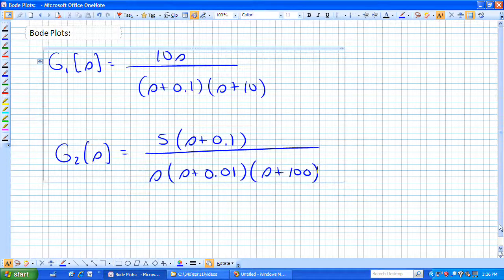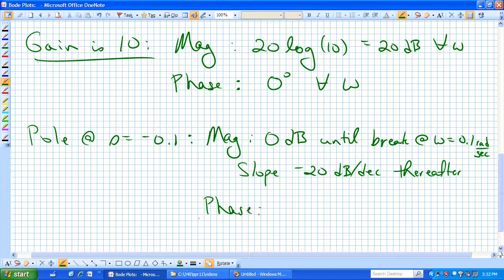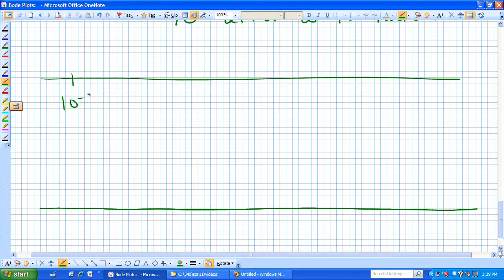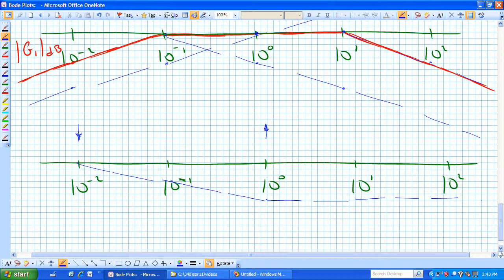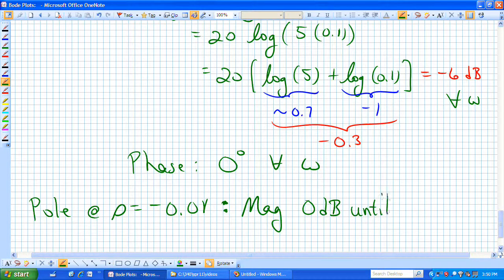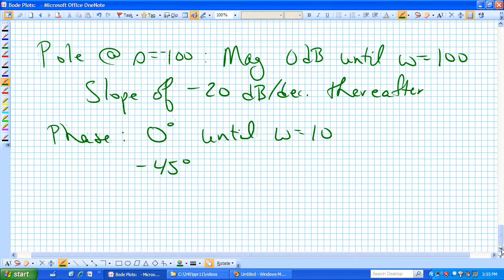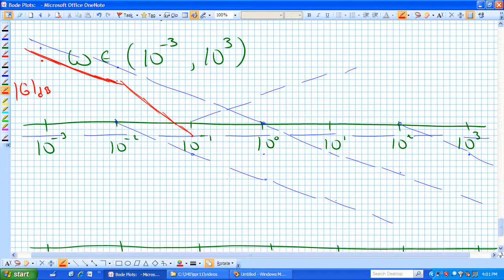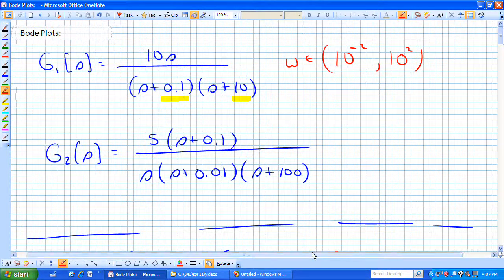Bode Plots w/ Zeros or Poles at Origin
Bode Plots of G_1[s] = (10s)/((s+0.1)(s+10)) & G_2[s] = (5(s+0.1))/(s(s+0.01)(s+100))